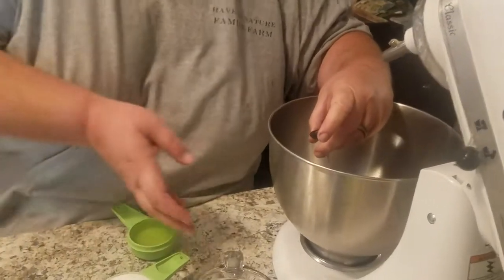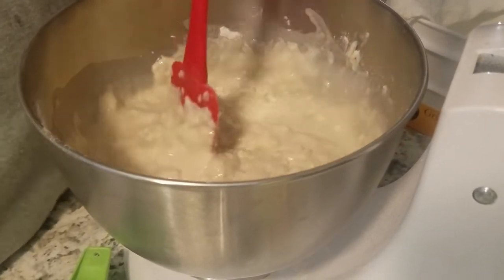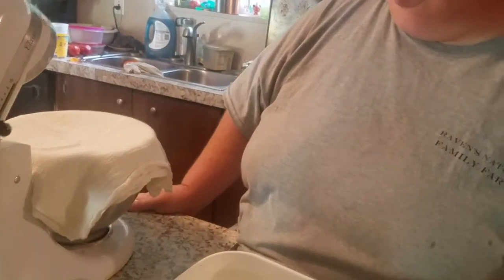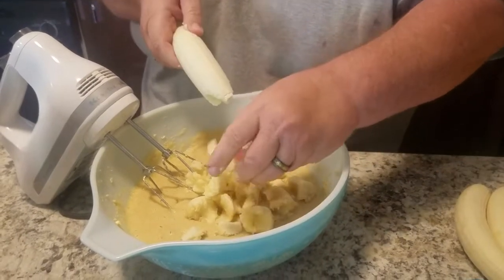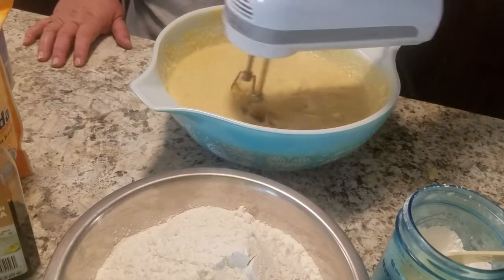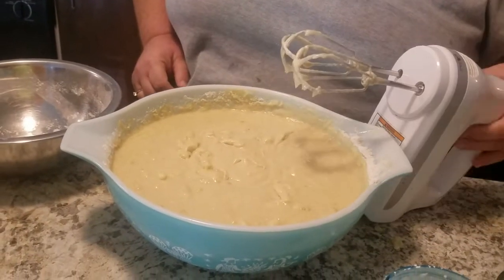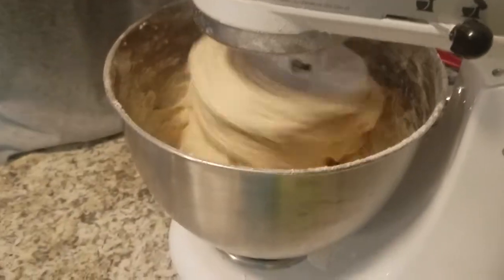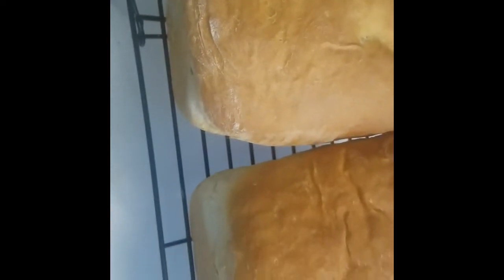August 9, 2019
Join Becky as she makes some white bread and banana bread from start to finish.